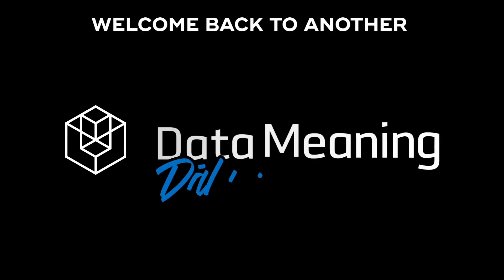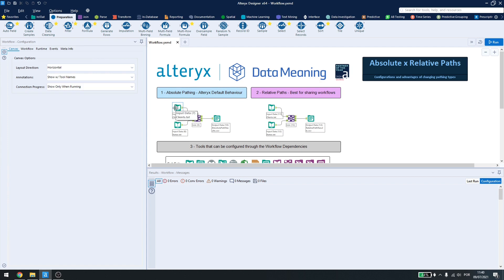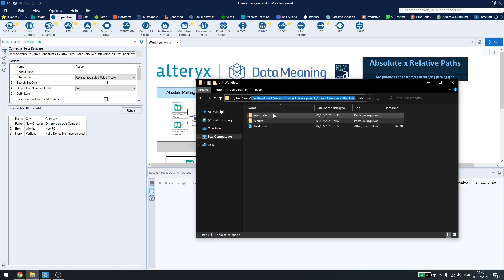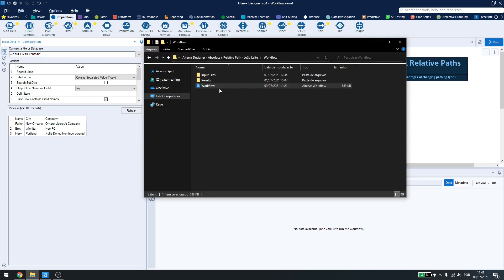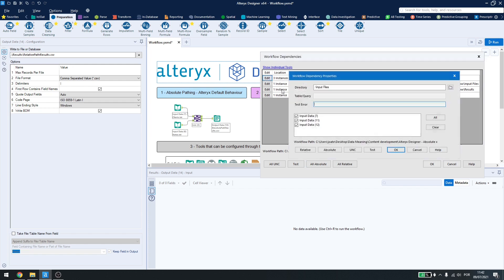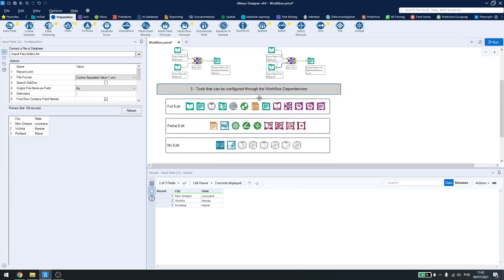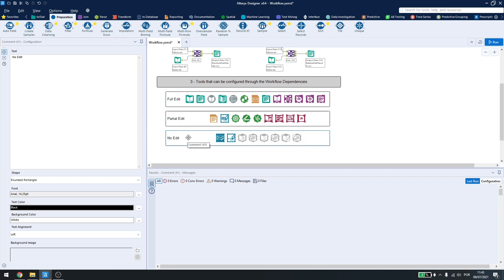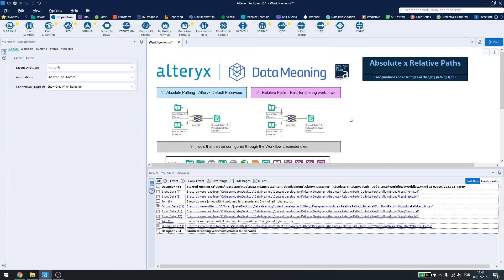Alteryx Designer: Absolute x Relative Path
In this Data in the Wild episode, you'll learn about Absolute and Relative Paths in Alteryx Designer.